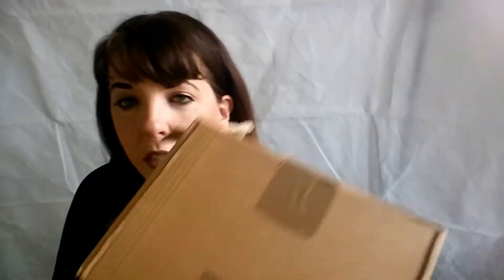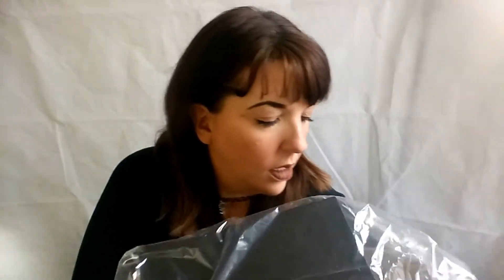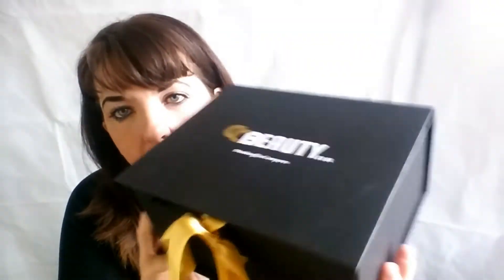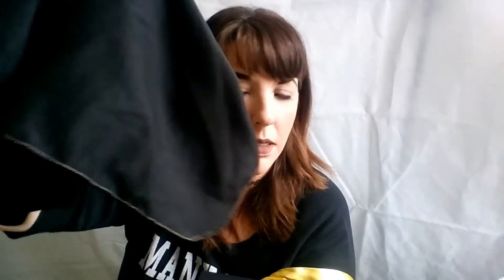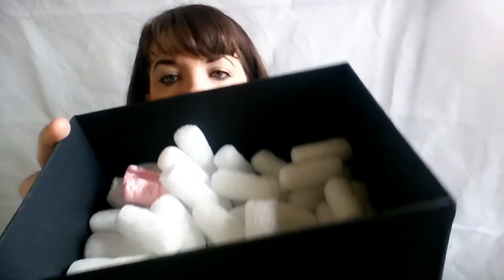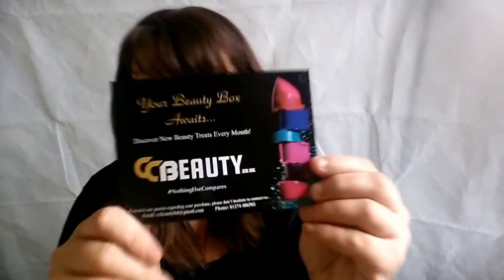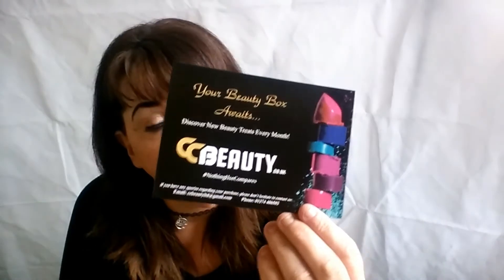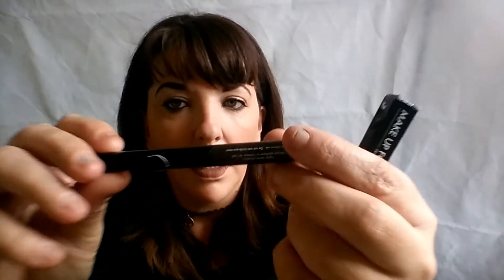UNBOXING CC BEAUTY BOX SEPTEMBER 2017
Too Faced - 'La Creme' colour drenched lip cream 3g £16.20
lancome advanced genifique sample
AQUA LINER  Login to like $23
 I WOULD LIKE TO SAY A HUGE THANKYOU TO ALL MY SUBSCRIBERS I WILL SUPPORT ALL NEW YOUTUBERS AS WELL AS THE ONES THAT IS SUBSCRIBED TO MY CHANNEL SO I SAY COME ON LETS SUPPORT EACH OTHER